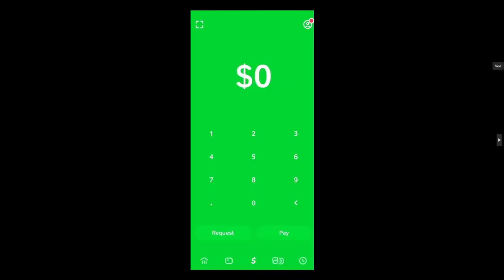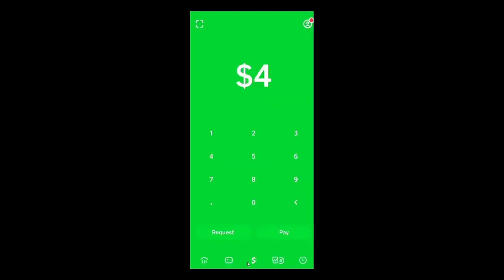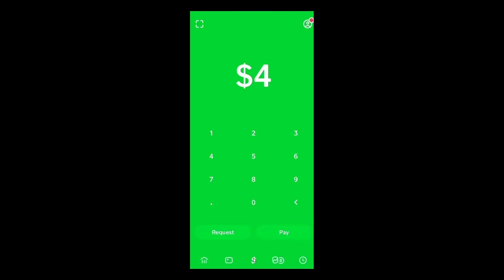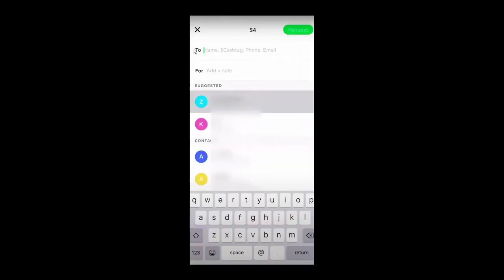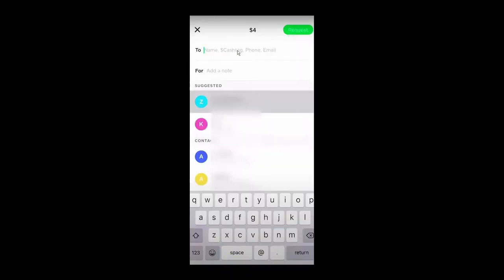How To Receive Money On Cash App | QUICK TUTORIAL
In this video I am going to give you a tutorial on the topic: How To Receive Money On Cash App | QUICK TUTORIAL. I will explain it in a easy and fast way.

💰 Ready to receive money on Cash App? We've got a quick tutorial just for you! Join us in this video, where we'll show you the steps to effortlessly receive money on Cash App. Discover the latest techniques, speedy instructions, and pro tips for quickly getting your funds. Let's make money reception a breeze with our straightforward guide! 🚀💸

In this video, you'll learn:
✅ How to receive money on Cash App
✅ Pro tips for fast and secure transactions
✅ Staying updated with the latest features for seamless money management

👍 If you find this tutorial helpful, don't forget to give it a thumbs up and share it with fellow Cash App users and anyone looking to quickly and easily receive money on the platform. Let's help you streamline your financial transactions! 📈💡